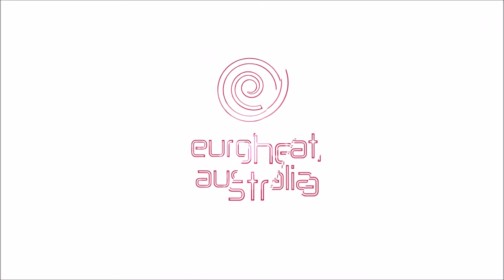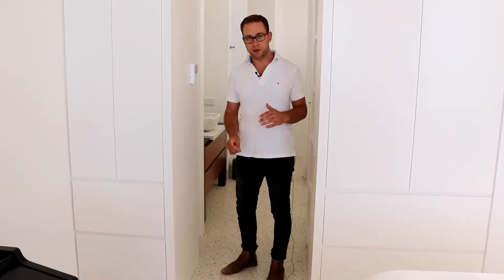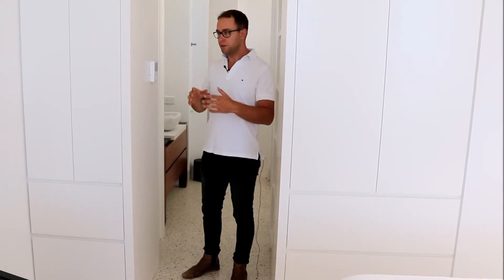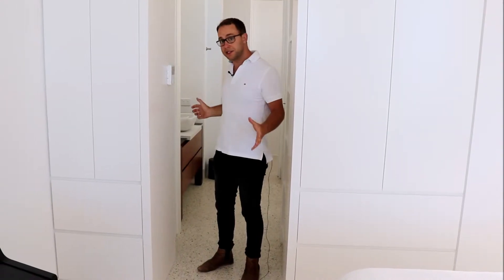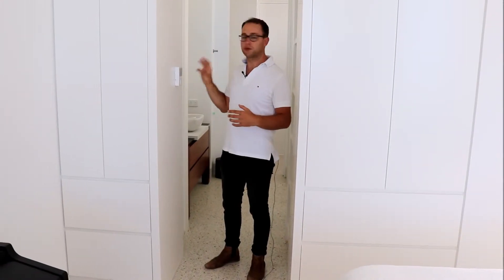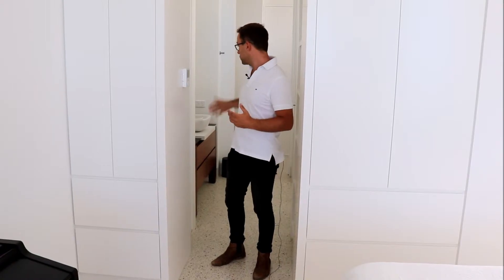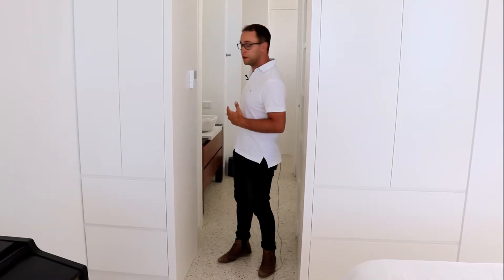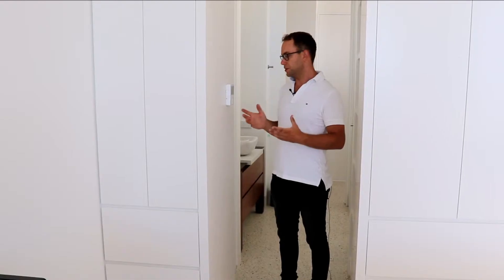Floor heating: The biggest mistake when positioning the controllers (and which one to choose)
Hydronic floor heating doesn´t heat the house all the time and with the same temperature of water running through the pipes. It is efficient and cost you less in energy costs because it varies the temperature of the water. And to do this, it gets signals from controllers placed in the house. A lot of people (and installers) make the mistake described in the video... so make sure you are not one of them.